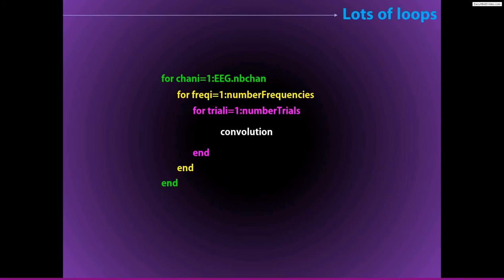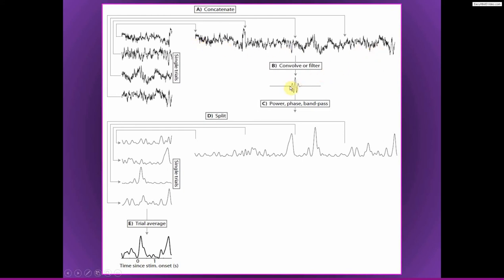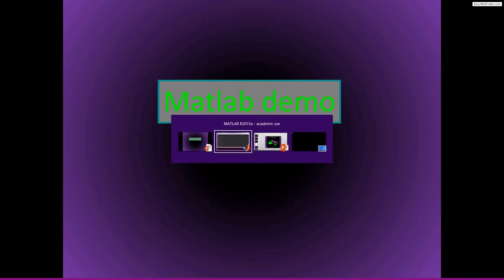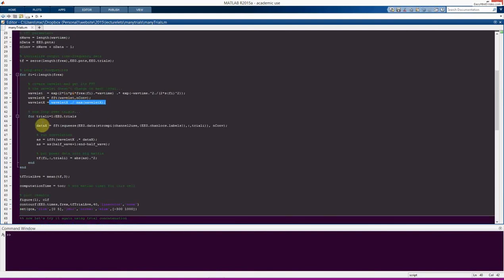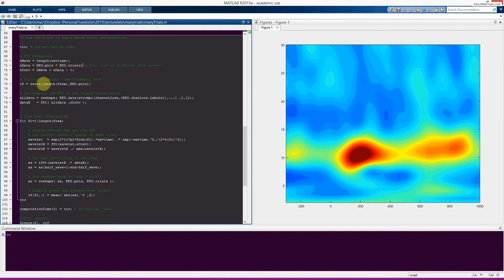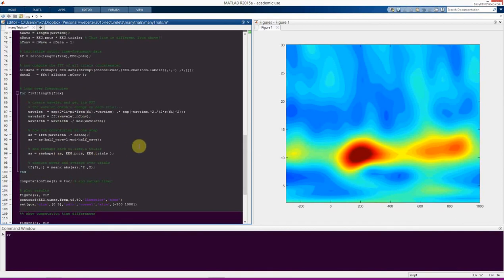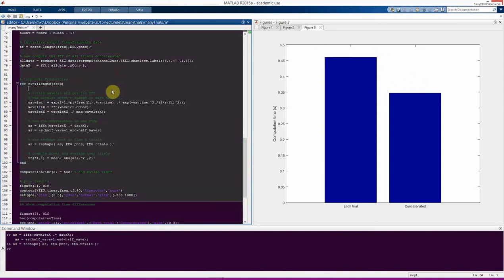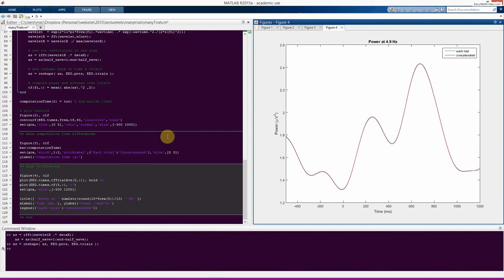Convolution with many trials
So far, all of the analyses have used single-trial data. But most experiments involve many trials. In this video you will learn about performing wavelet convolution over many trials. You will also learn a few Matlab programming tricks that will help make your analysis faster and more elegant.